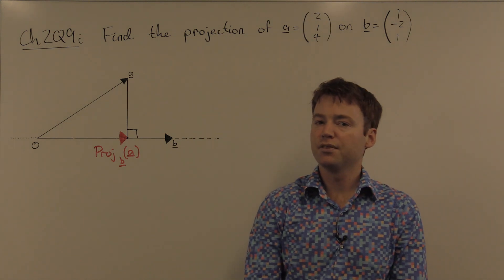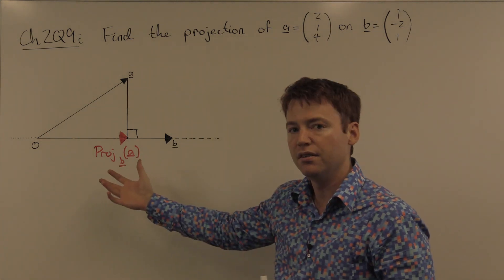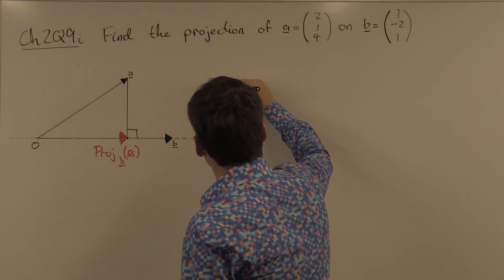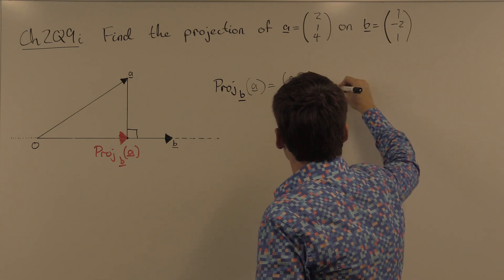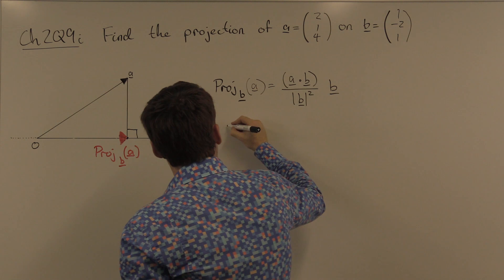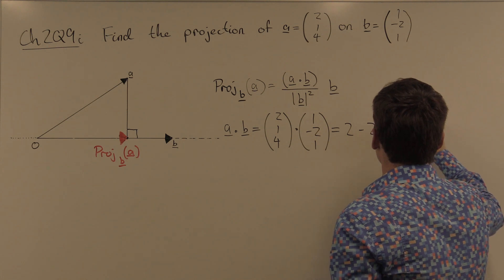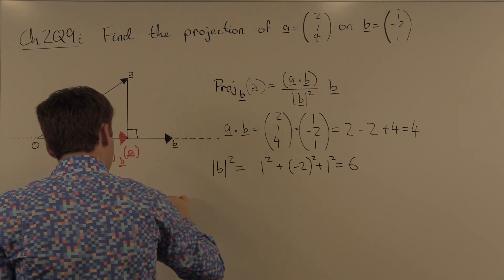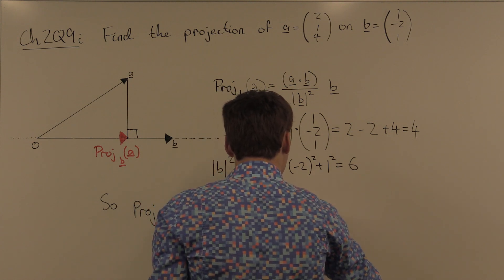Projection of vectors (Ch2 Pr9)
Here we look at the problem of finding the projection of one three dimensional vector onto another. This is Problem 9 of Chapter 2: Vector Geometry in the MATH1131 Algebra notes.

Presented by Daniel Mansfield of the School of Mathematics and Statistics, Faculty of Science, UNSW.